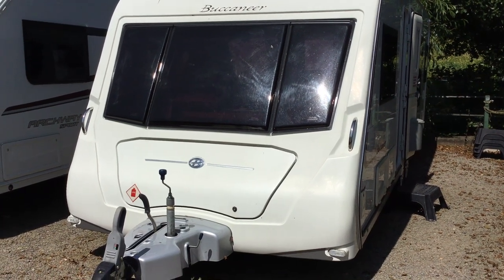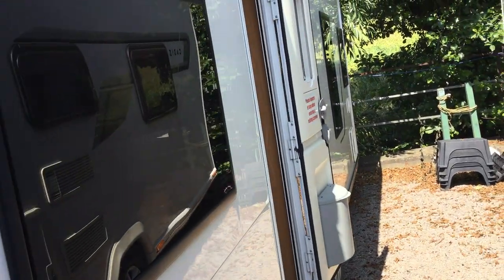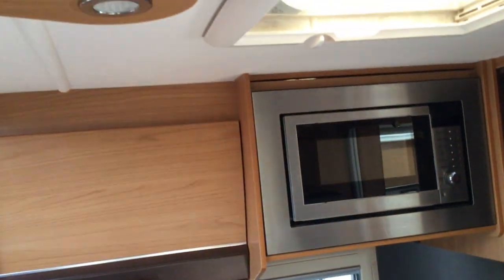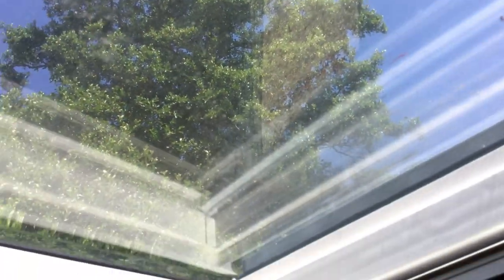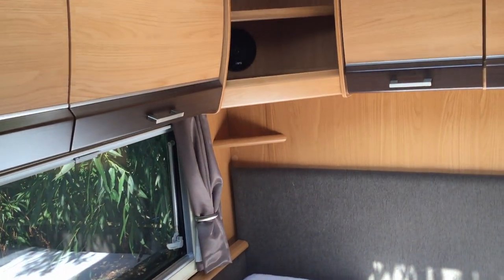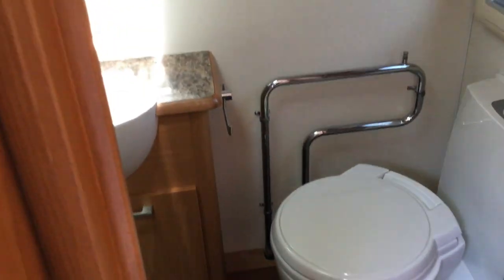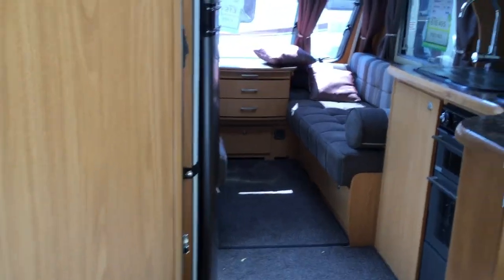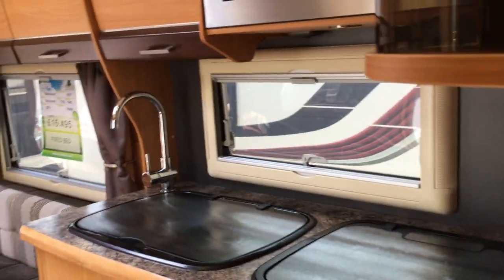Lunar Quasar 586 2017 - 6 berth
Lightweight family tourer!!